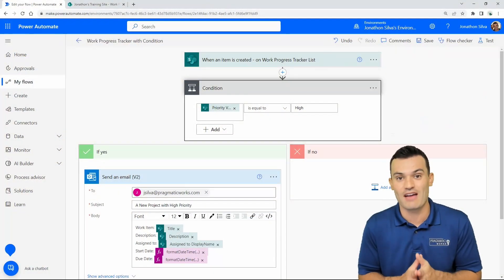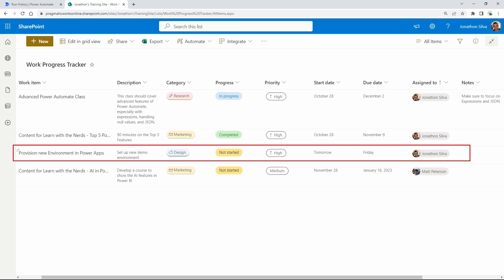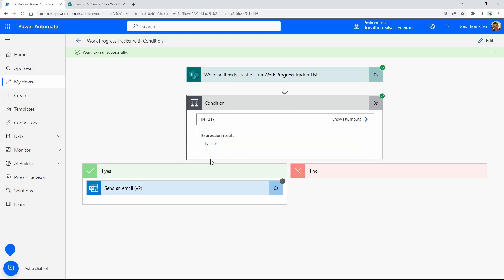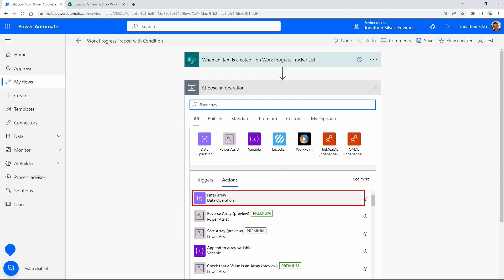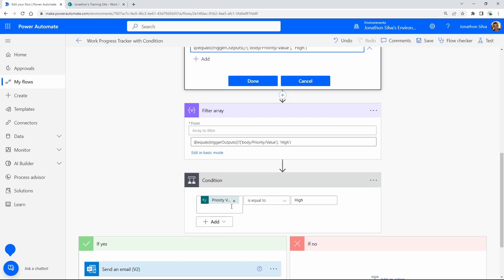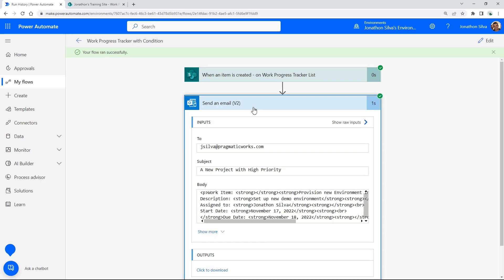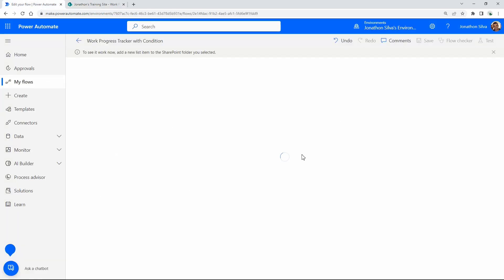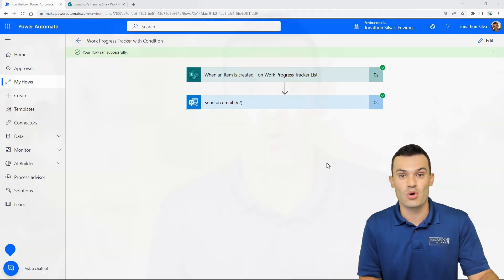Power Automate: How To Create Trigger Condition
If you are using a condition in Power Automate, you likely only want the flow to run when that condition is set to true.  What if you could save flow runs and API calls by setting a condition for the flow to not even trigger if that condition was true?  The perfect solution: Trigger Conditions.

Watch how Jonathon uses the Filter Array action to create the condition that can easily be copied and pasted into the trigger. Notice how easy it is to use this best practice!